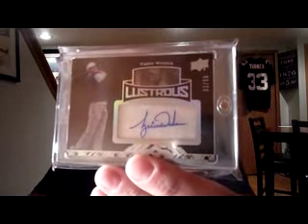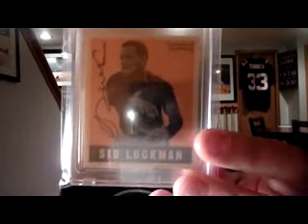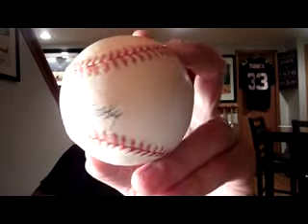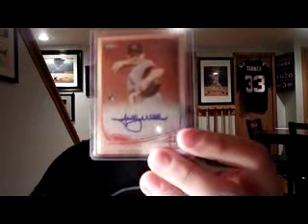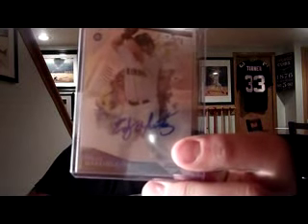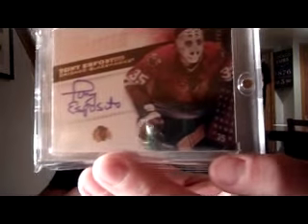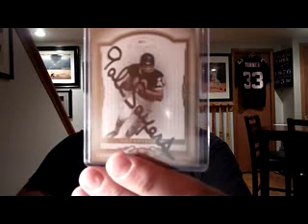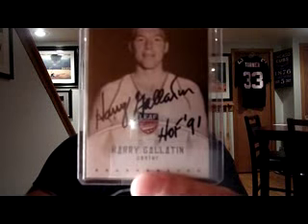June 2015 MTM w/ a Tiger, a Willie, a Rocket, and a Dick. Oh My...